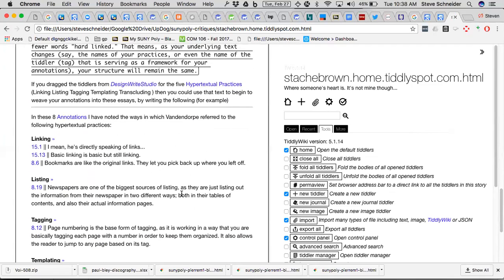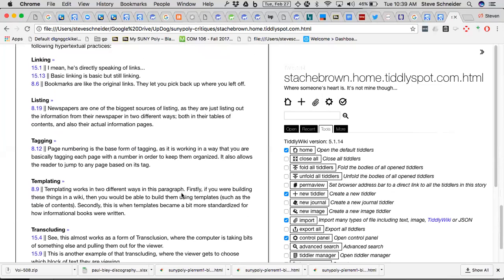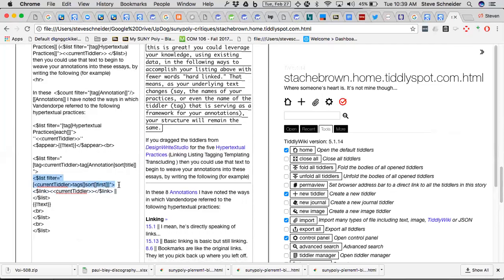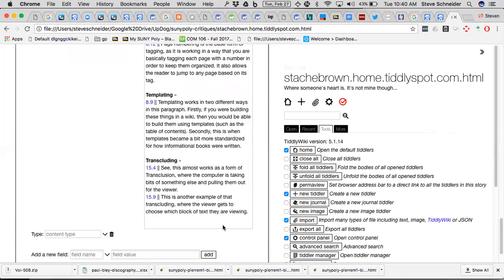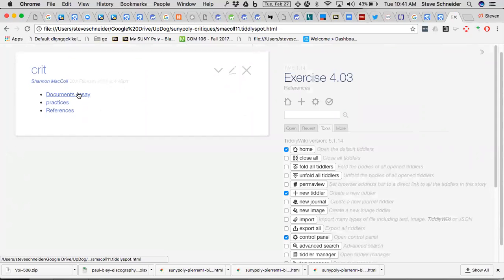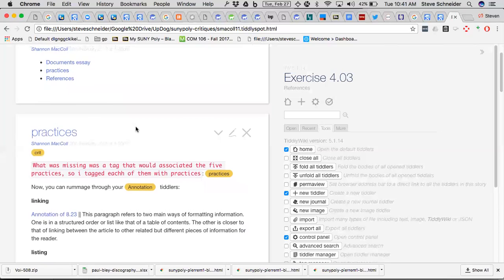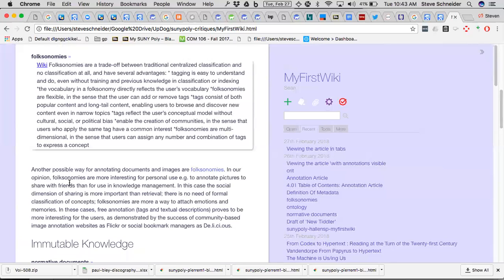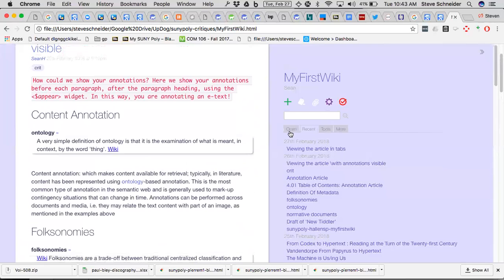Reviewing students work (02-27-2018)